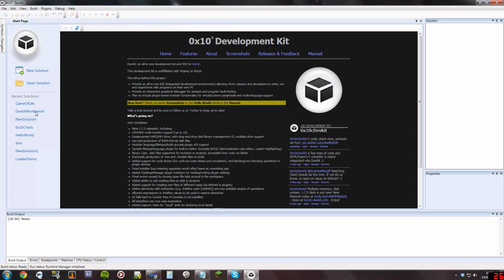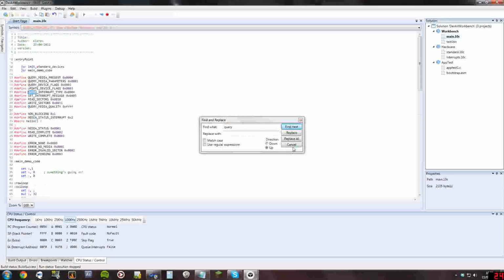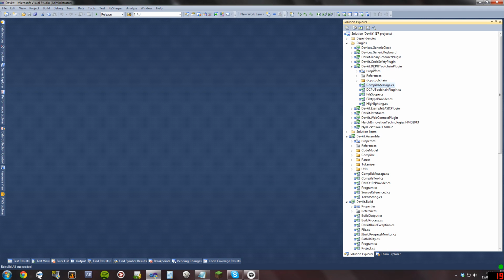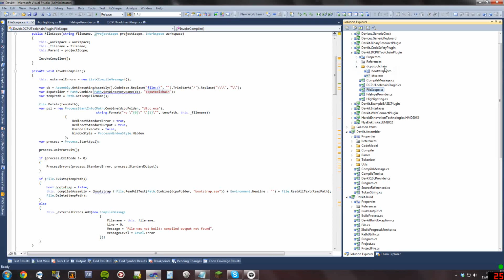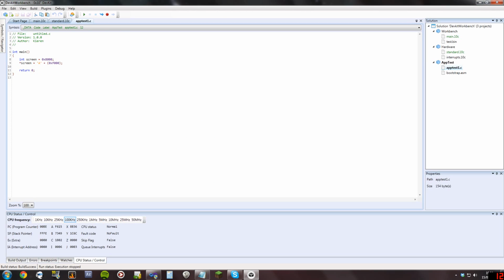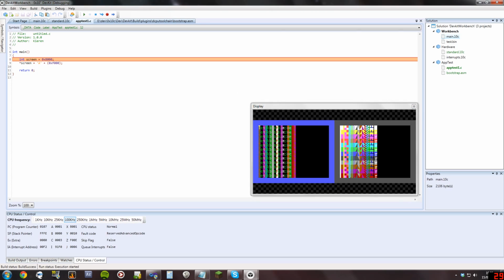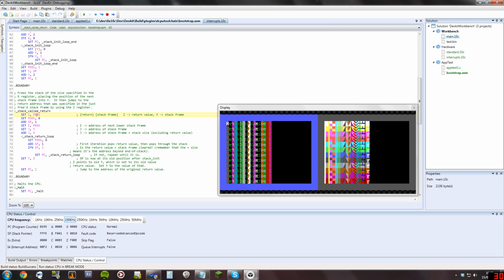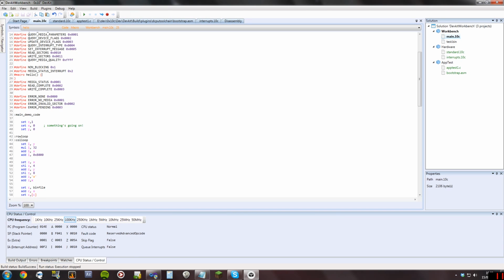0x10c DevKit 1.7.4; new features demo (Symbols lists, C code, stack view, live memory view +more)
. This video demonstrates a few of the new major features: live memory view, stack view, symbols list and rudimentary DCPU-16 Toolchain (C language) integration.  Full release details are available at the website.  Note, currently symbols are available and are updated after building (F5/F6).